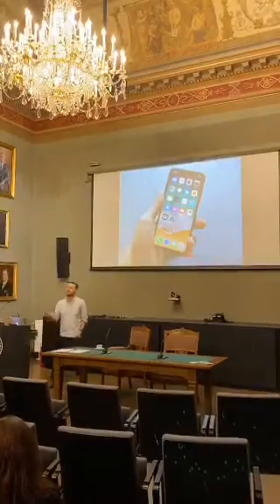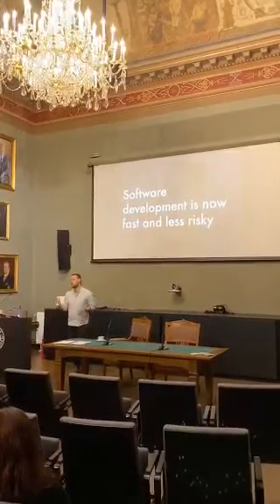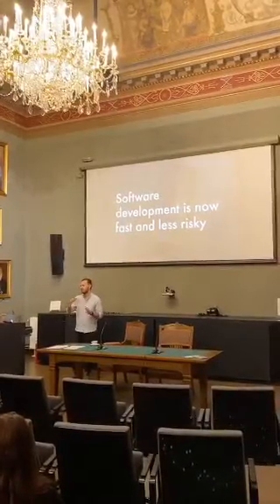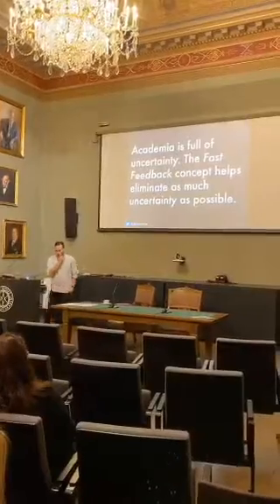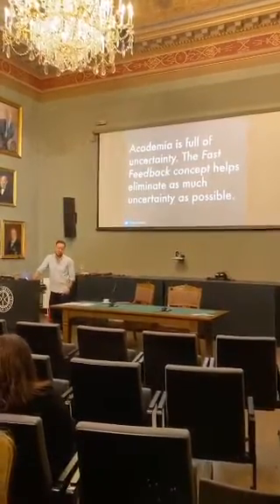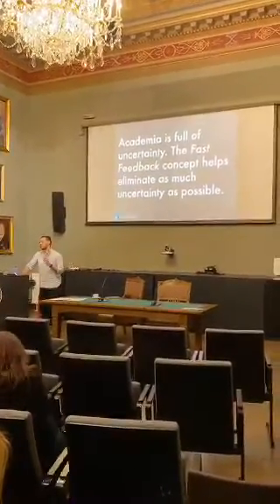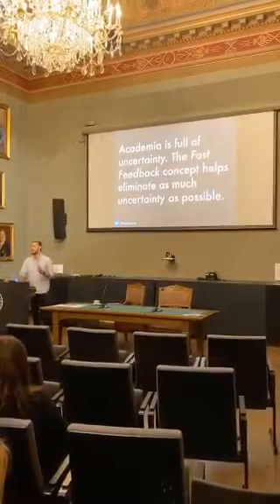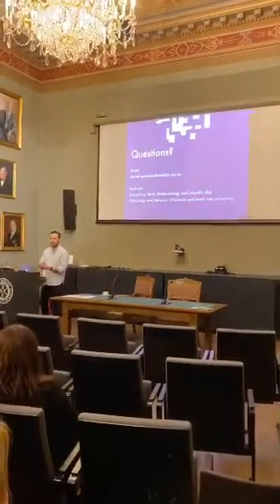Using social media and open scientific practices to get fast feedback on your research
A recent talk I gave on how you can get fast feedback on your work.